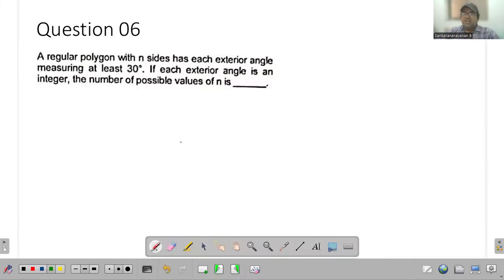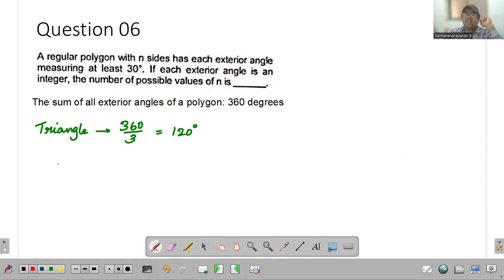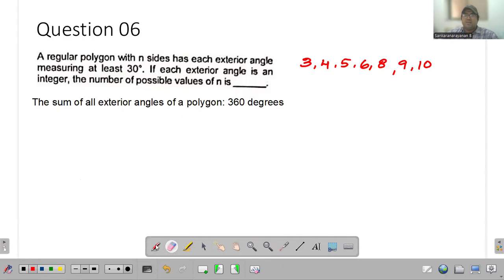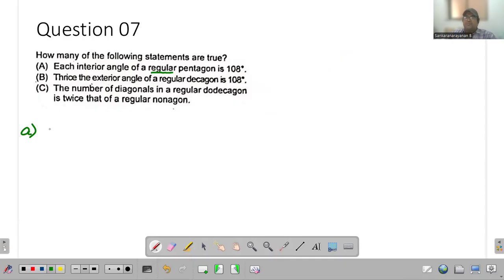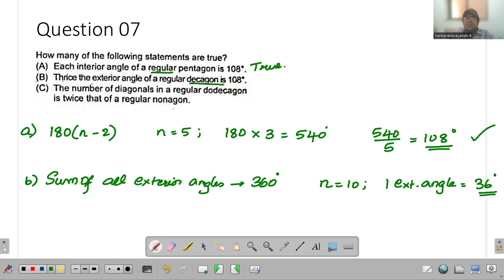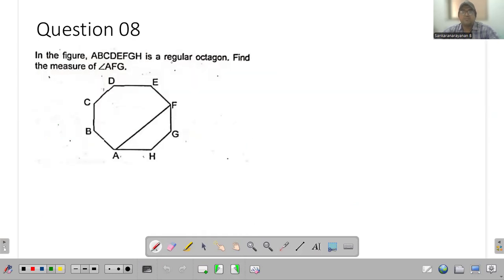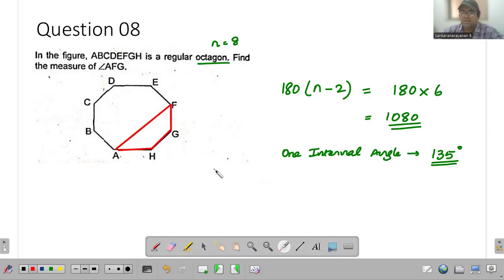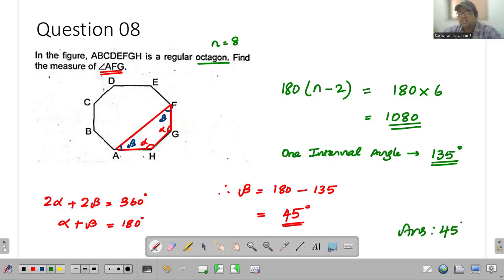Geometry_2025_Polygons_02